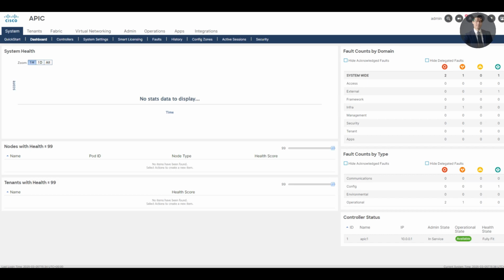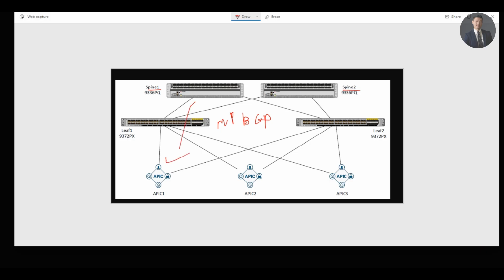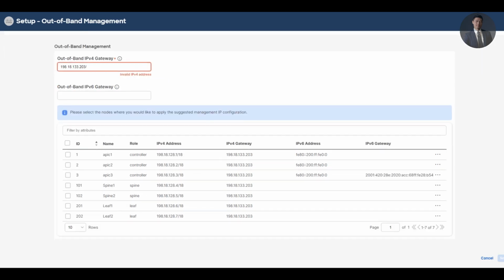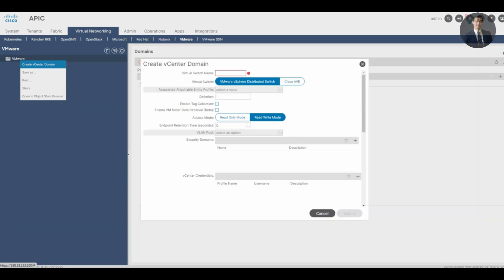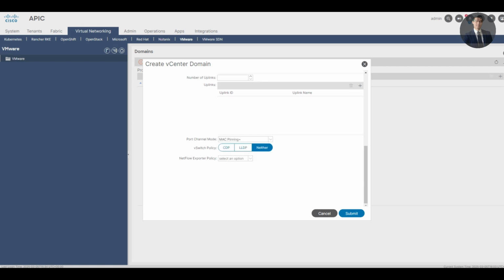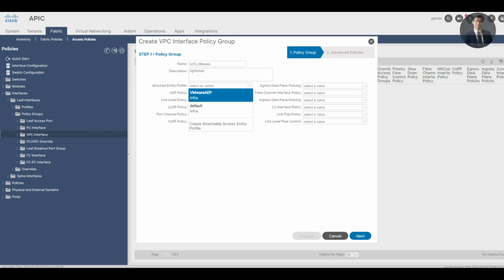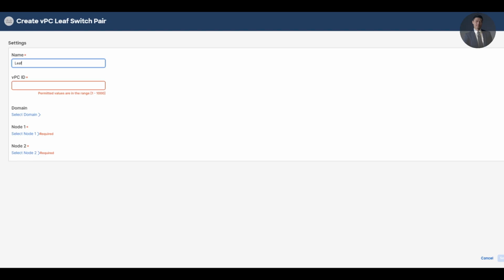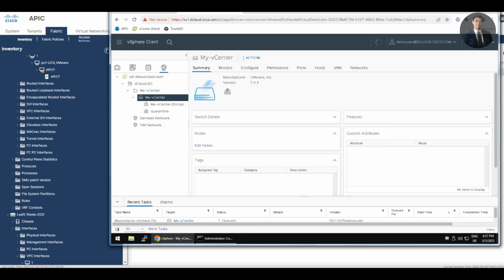Getting Started with Cisco ACI | Part 1 Lab Setup and VMware Integration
A clear and concise guide is provided on how to set up a Cisco ACI lab environment. This video covers the essential prerequisites and steps required to get started with Cisco ACI, making it an ideal resource for network professionals seeking to explore the power of ACI.